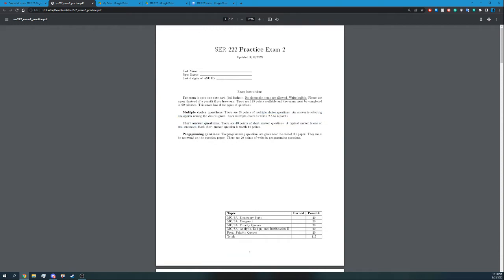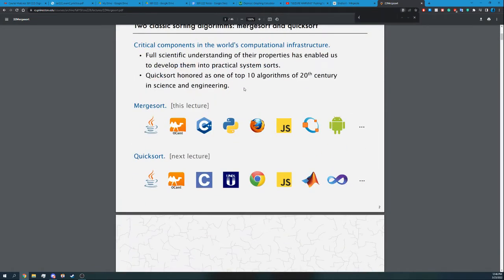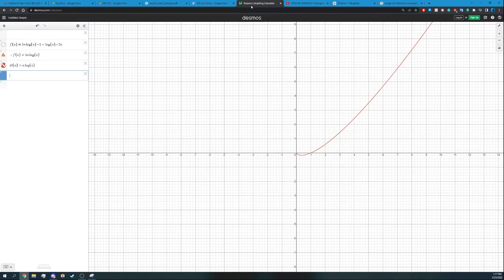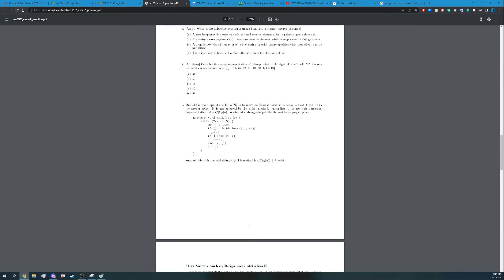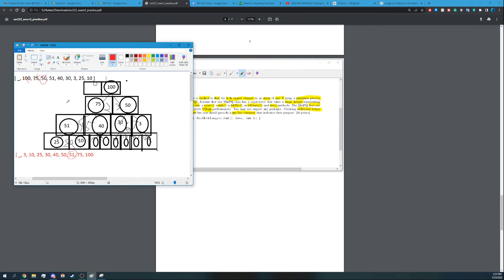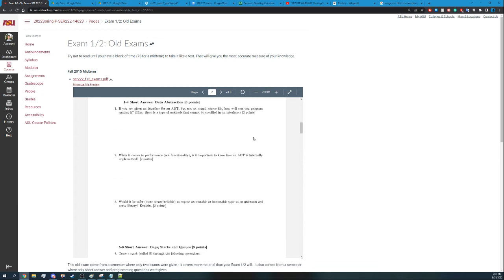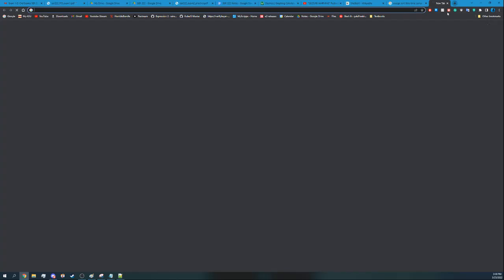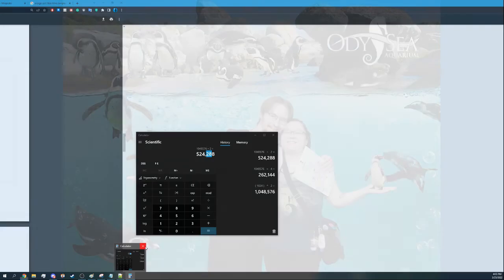ASU SER 222 Exam 2 / Midterm Review Session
Course: Design & Analysis: Data Structures & Algorithms
Date: 3/25/2022